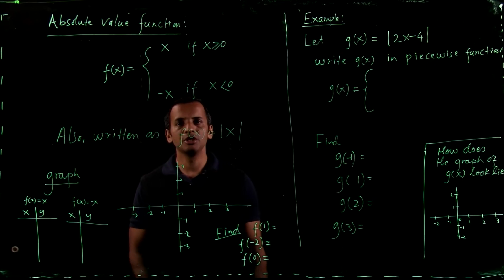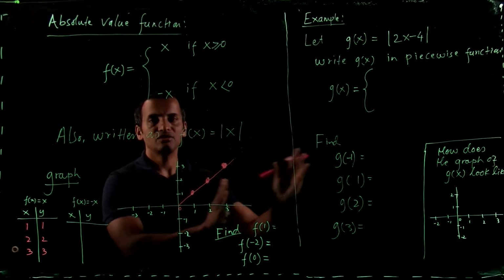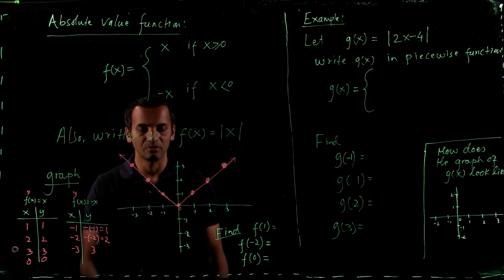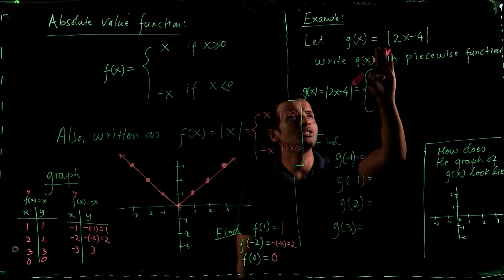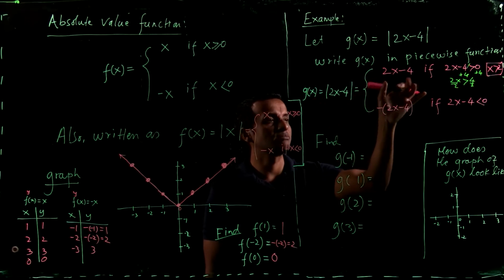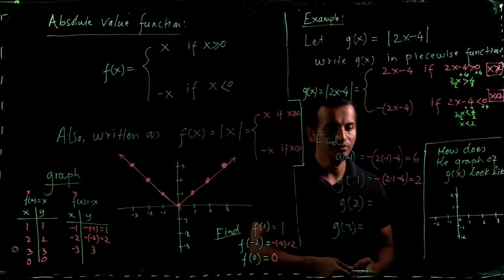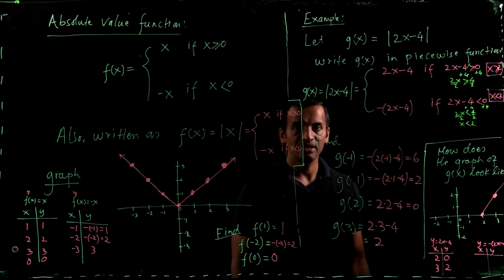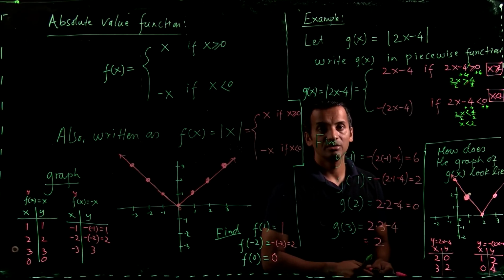Video 20: Absolute Value Function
College Algebra,   Absolute Value Function